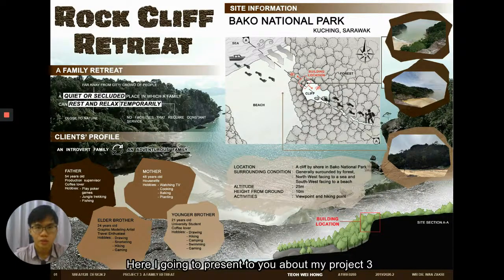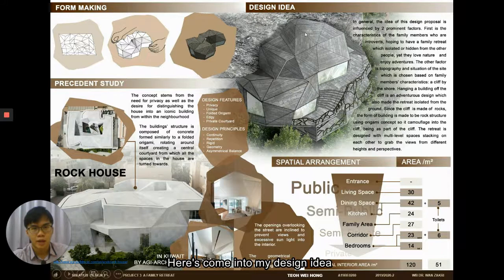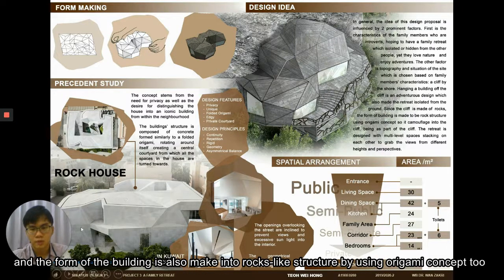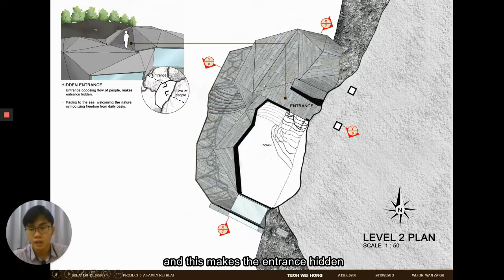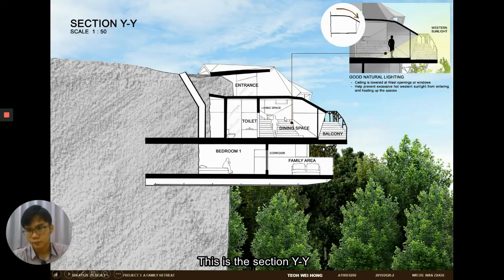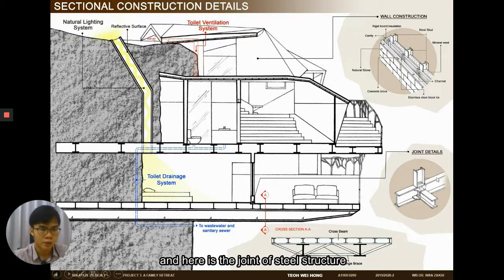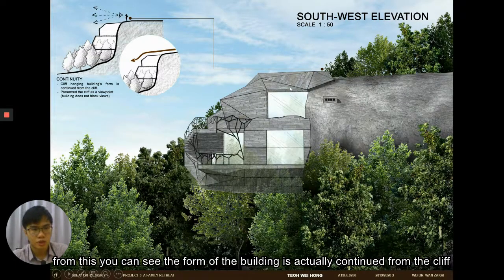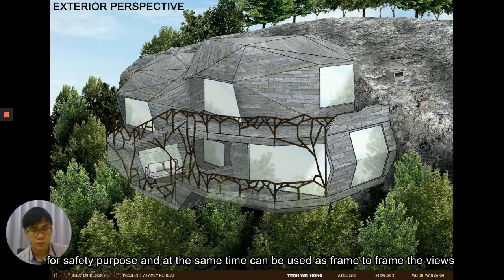PRESENTATION VIDEO | ROCK CLIFF RETREAT | FAMILY RETREAT | SBEA1129 DESIGN 2